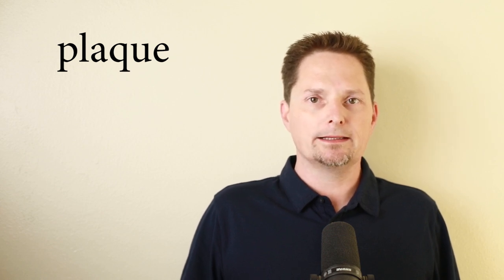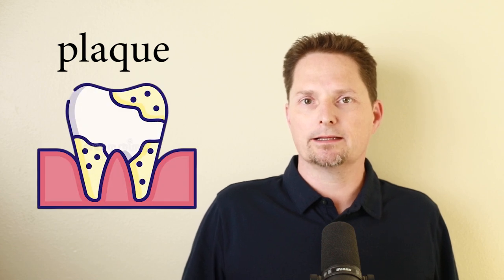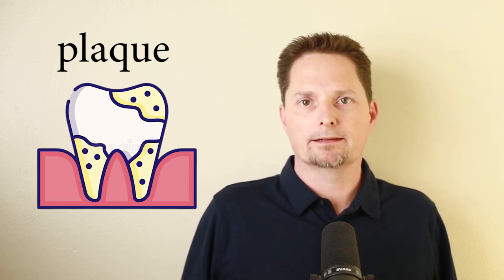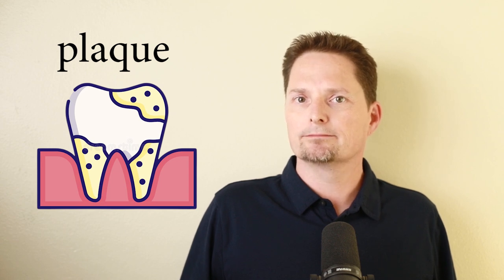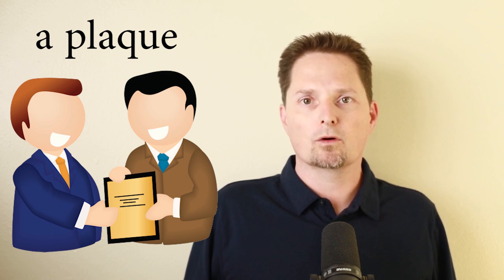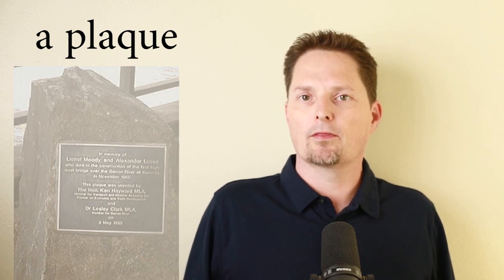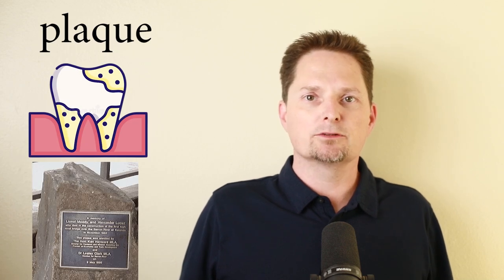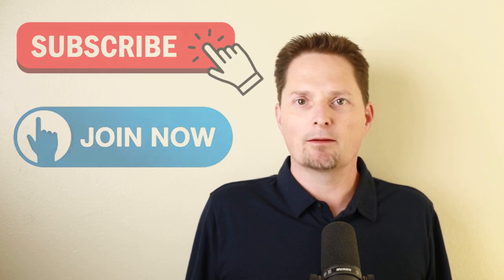HOW TO PRONOUNCE PLAQUE?/2 USES OF PLAQUE/EXAMPLES OF PLAQUE/AMERICAN ENGLISH/AMERICAN PRONUNCIATION